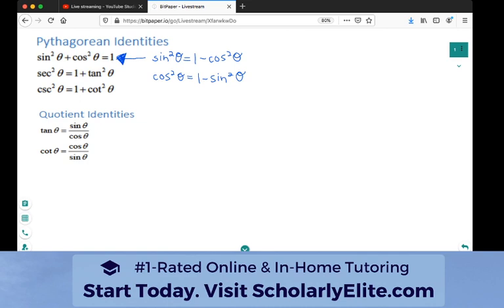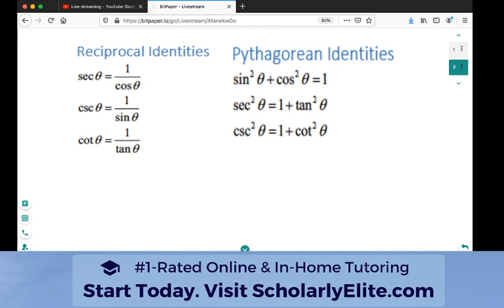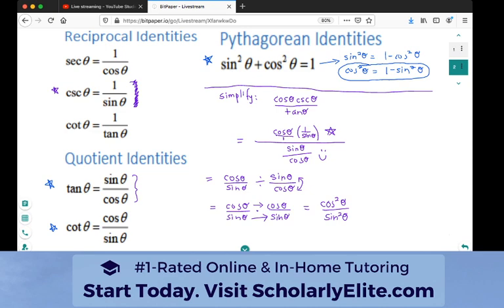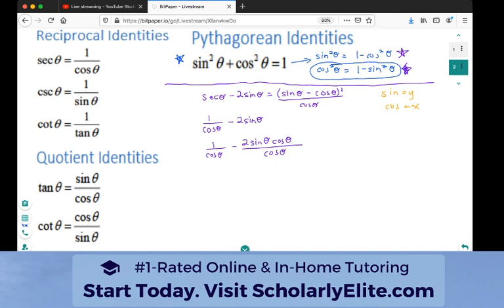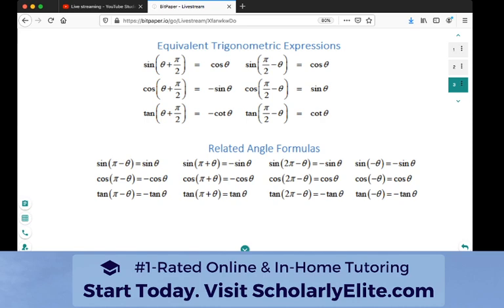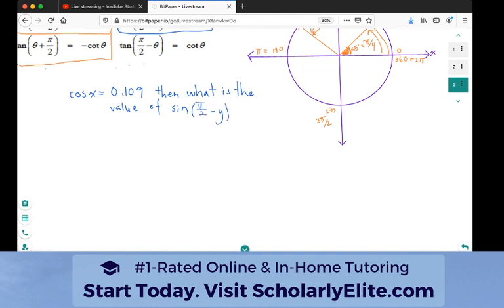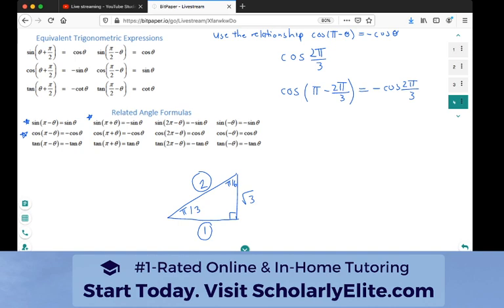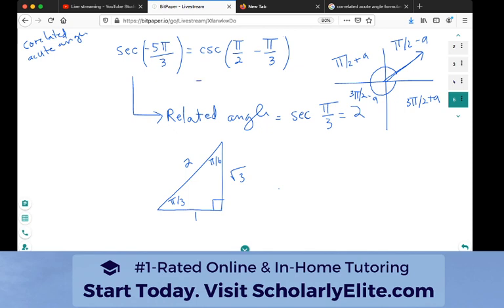Gr. 11 & Gr. 12 Livestream [23 April, 2020]